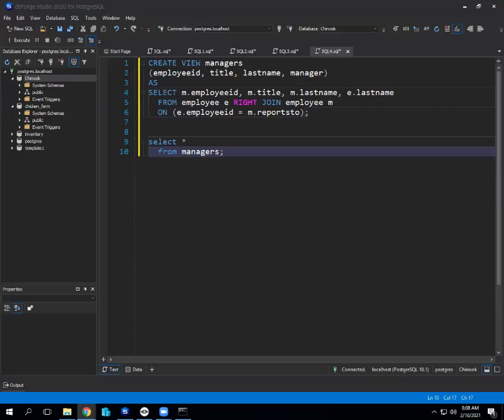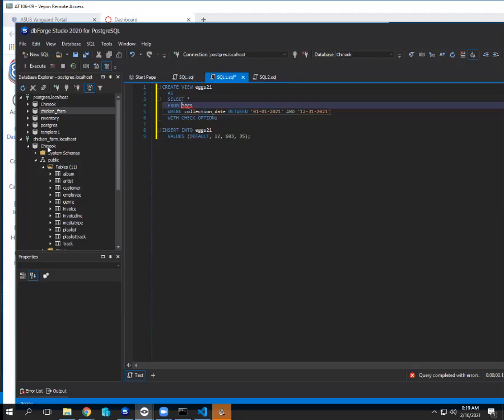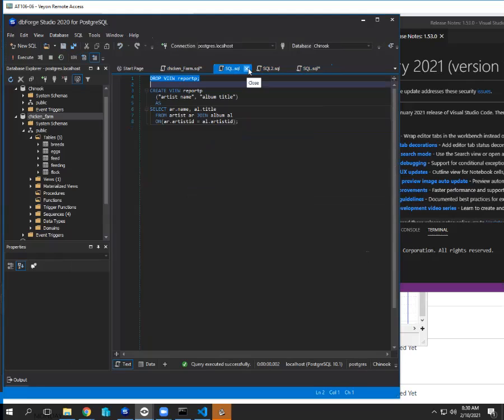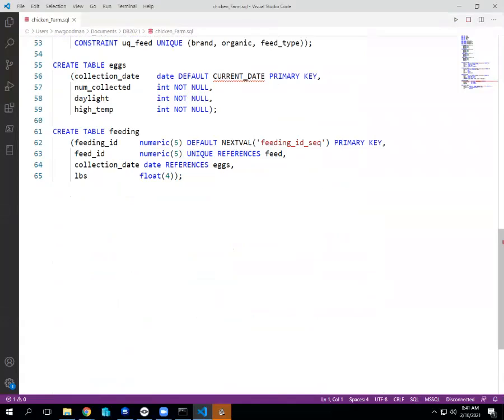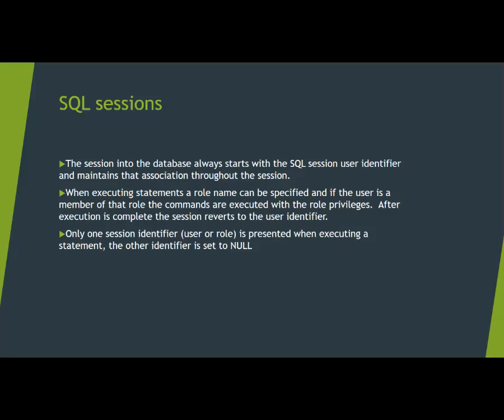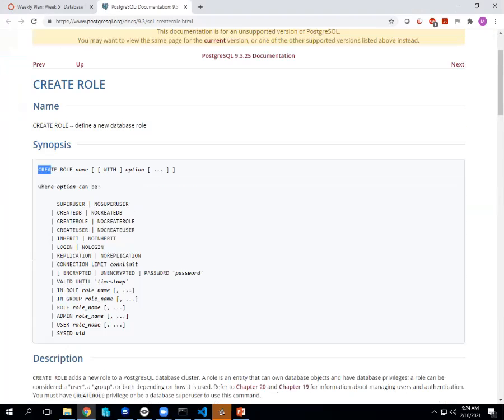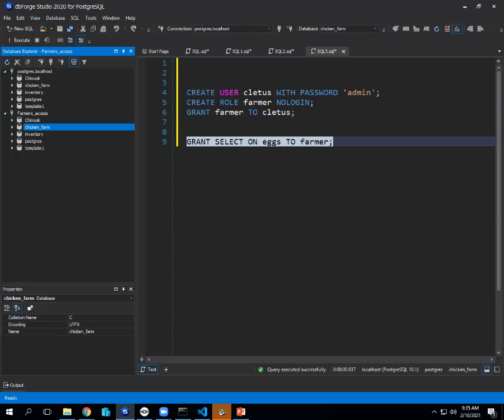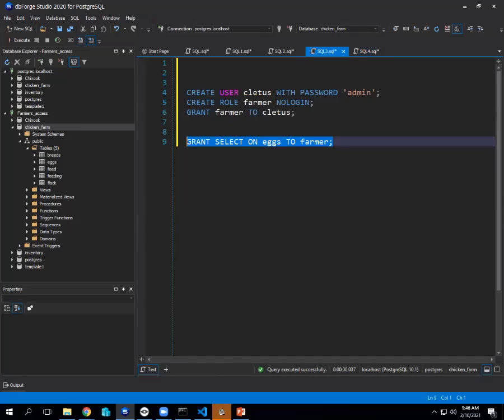db zoom 2-10-21